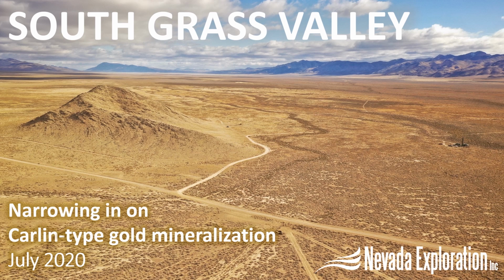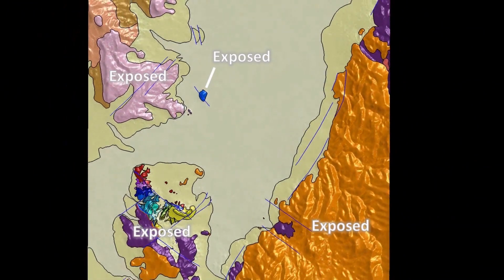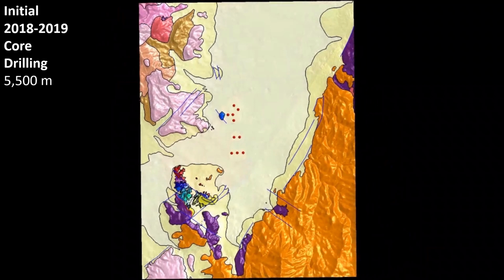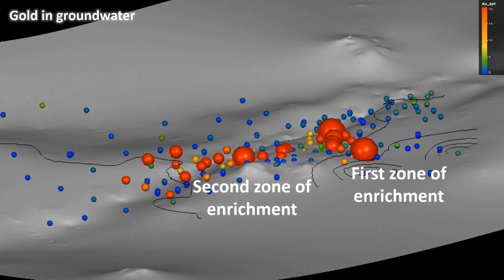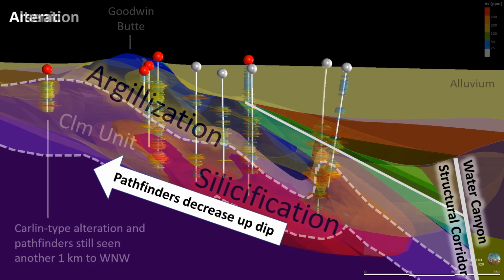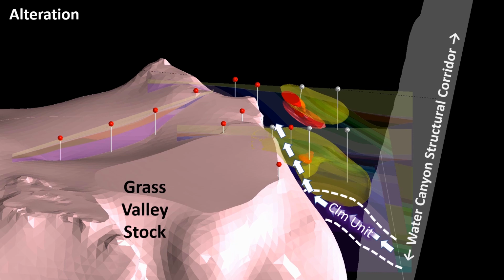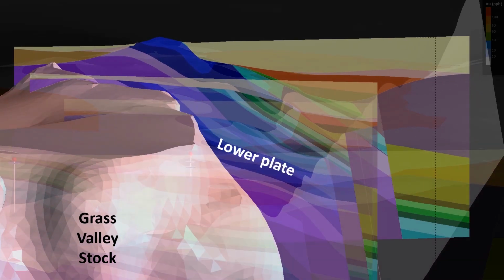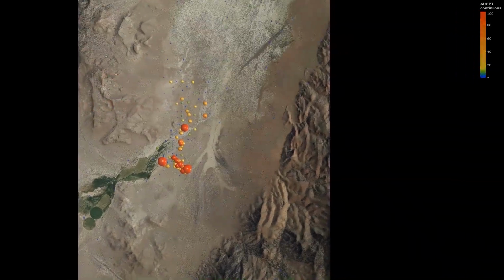Narrowing in on Carlin-type gold mineralization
Nevada Exploration highlights the major geologic features at its South Grass Valley project, explains why the results of its latest work have led the Company to its East Golden Gorge target, and lays out its next-stage plans to advance the project.